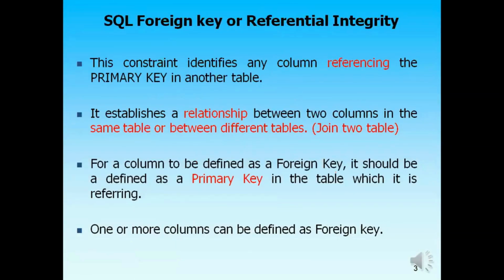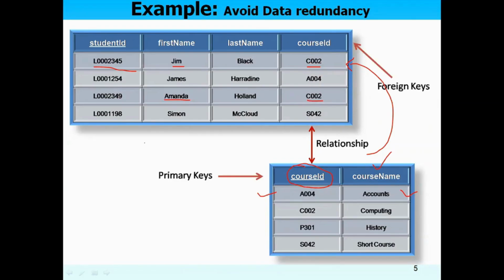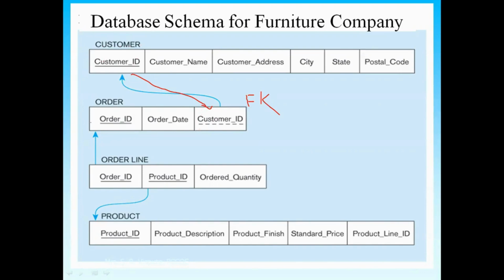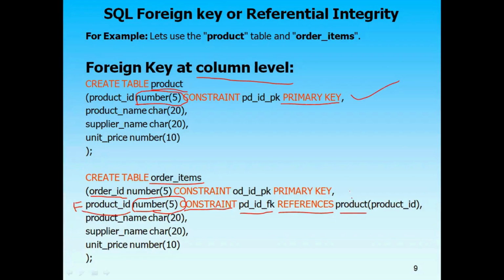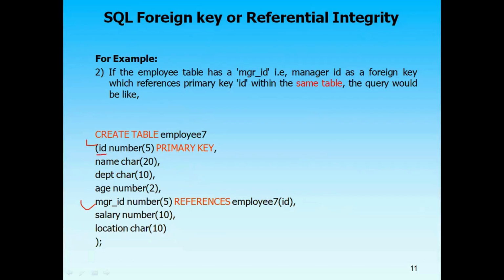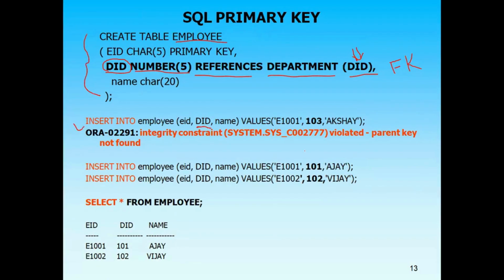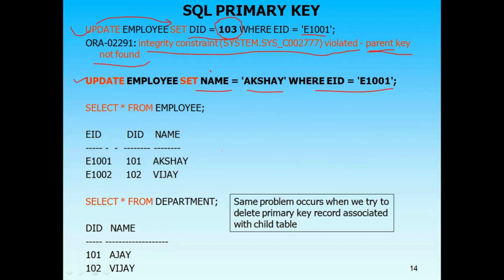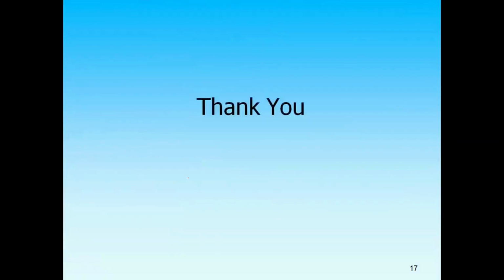SQL Course Lecture 10 Foreign Key with Example Revised